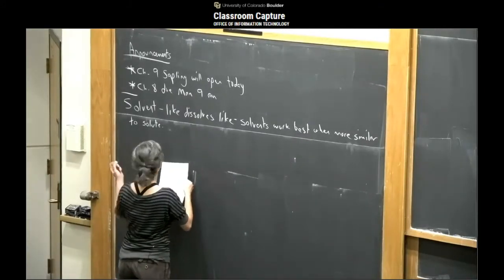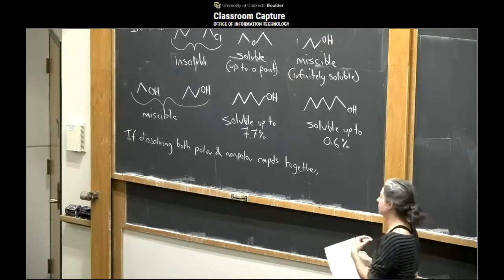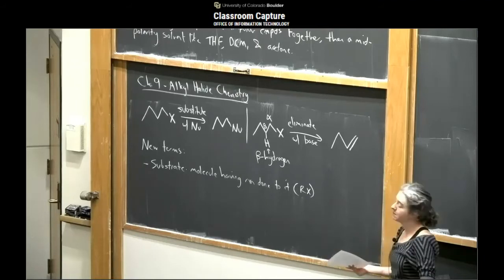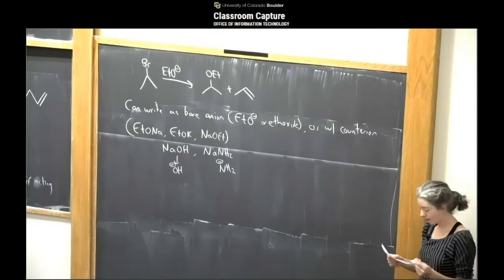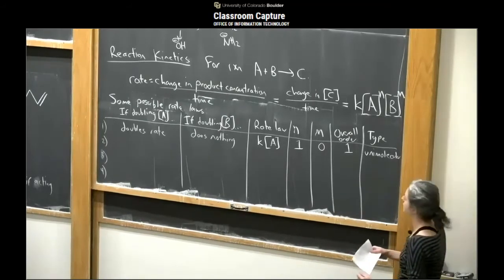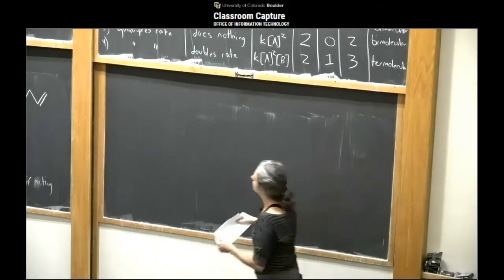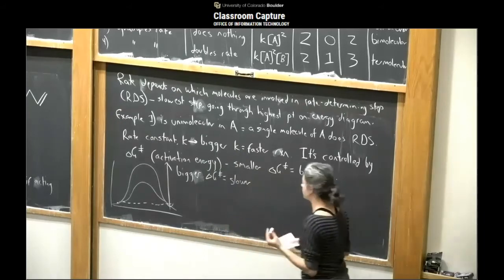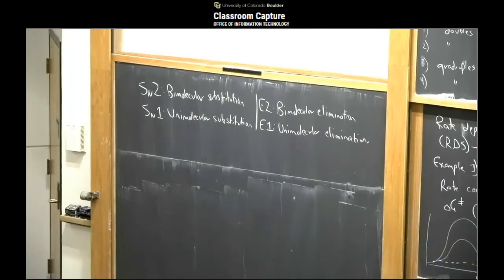CHEM3311-100 Lecture 11-13-19